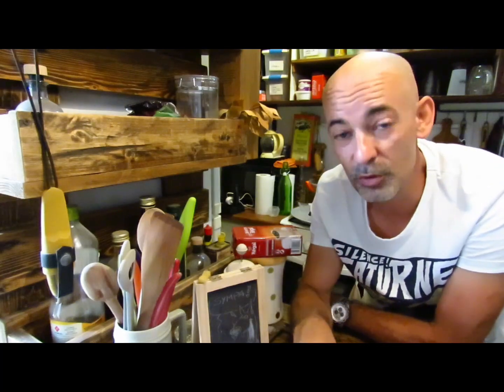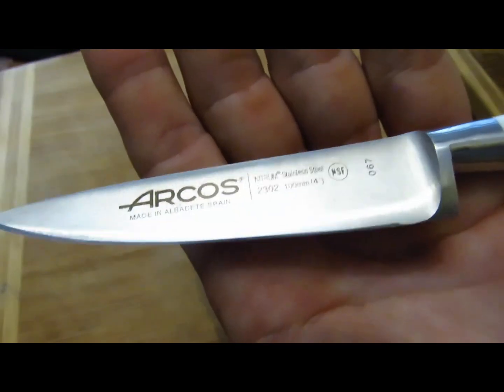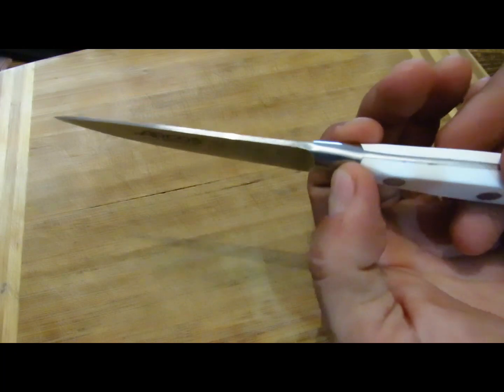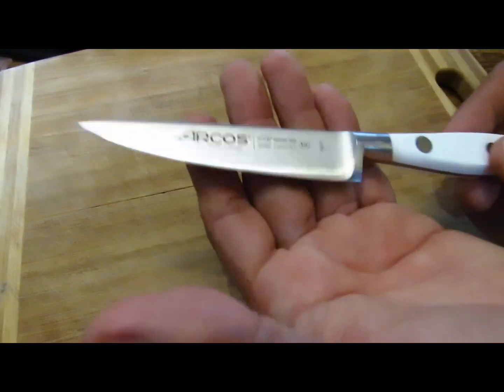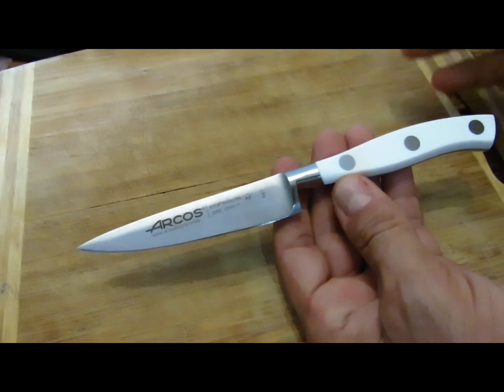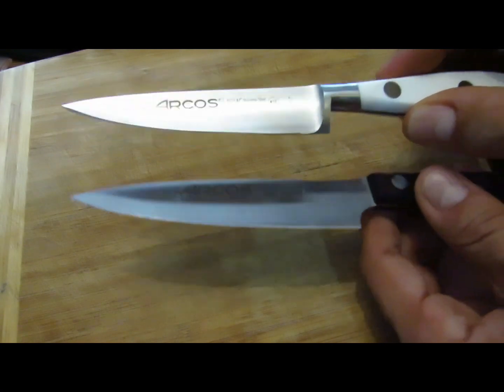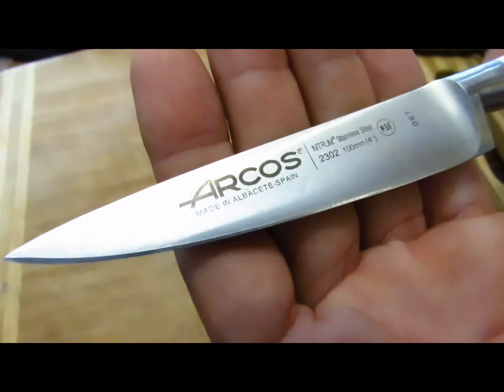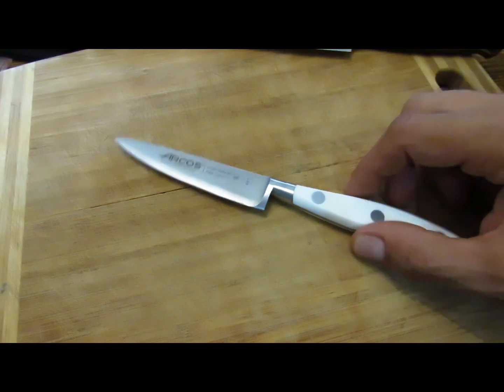ARCOS "Le tranchant parfait ! "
Couteau de cuisine incroyable ! avec cet outil vous allez prendre plaisir à cuisiner , une pure sensation de coupe il est juste génial il fallait que je vous le montre absolument .